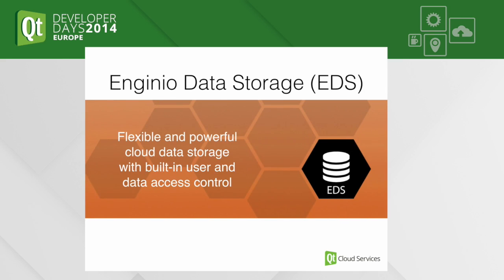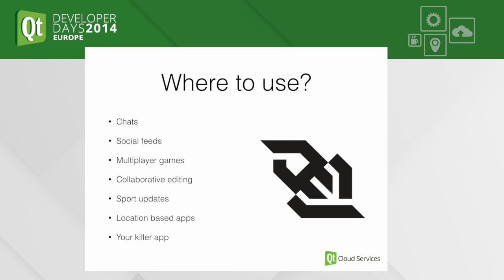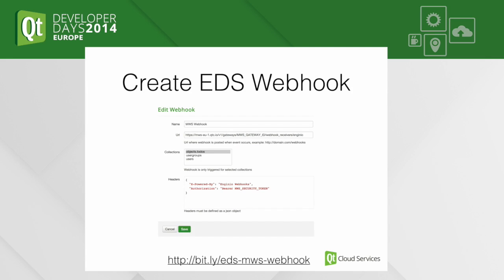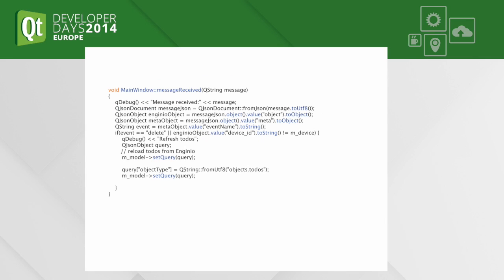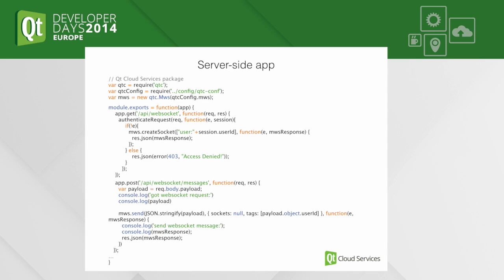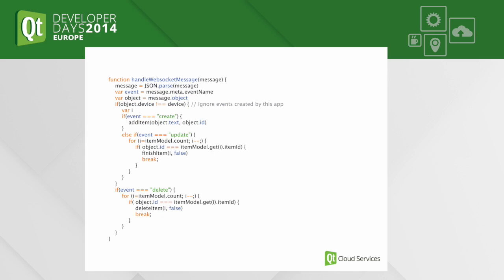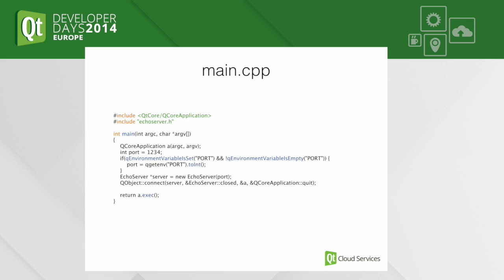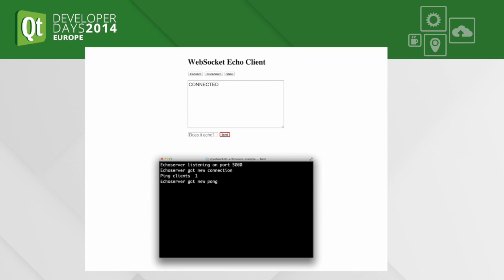QTDD14 - Give a push to your Qt application with WebSockets & Cloud Services - Lauri Nevala, TQC